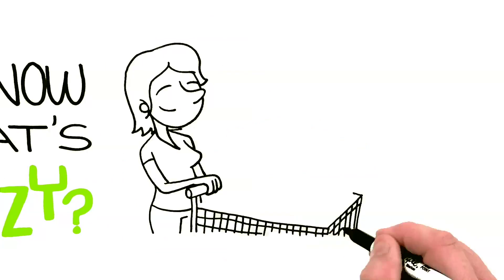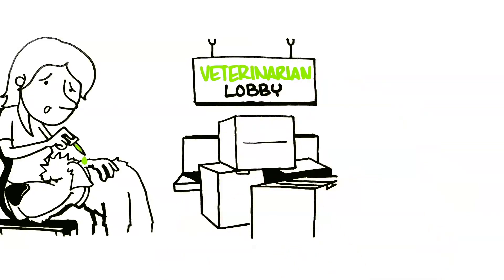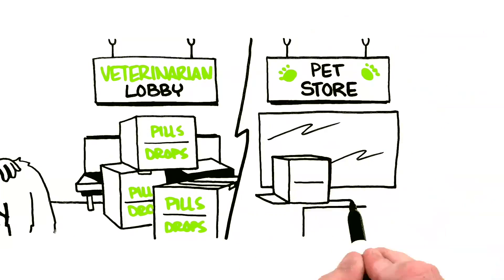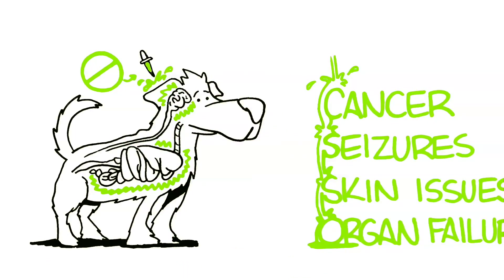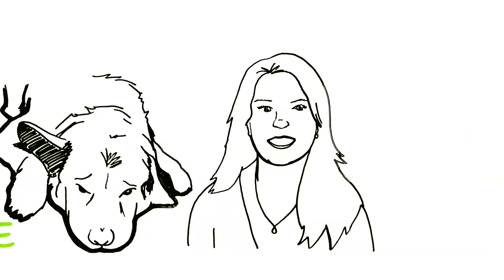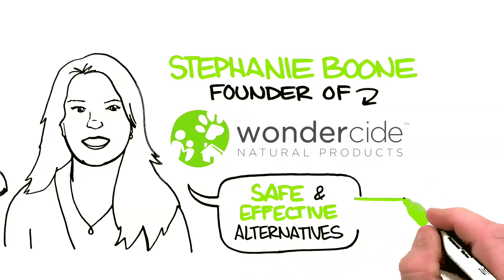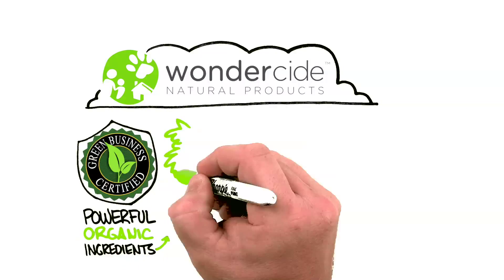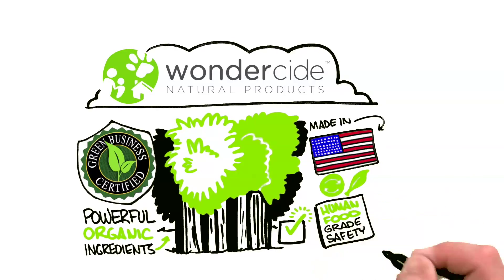Pets and Pesticides: The Truth About Flea & Tick Control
Fierce Love™ is about protecting those you love by any means necessary. That’s how Wondercide started in 2009 — with grit, perseverance, and intuition, I believed that I could save my dog, Luna (Akita-Husky mix). She was suffering from pesticide poisoning caused by commonly prescribed monthly flea-and-tick medication and quarterly pest control services. The invisible dangers were all around us and we didn’t know better. The devastating side effects included chronic skin issues, liver and kidney failure, and seizures. Several vets recommended that I put Luna down, but that was never an option for me. I felt responsible for her suffering and I knew there had to be a better way.

I started researching and learned that Luna’s story was not unique. So many animals and humans suffer from pesticide exposure.  We put these products on ourselves, our pets, and around our homes and lawns, all in an effort to protect the ones we love. Through a process of discovery and ingredient research, I nursed Luna back to health and founded Wondercide. With fierce love and belly fire, I set out to do better.  My life’s purpose became clear - innovate natural pest protection that’s truly safe and equally effective - so that other families would never have to experience the compromise that we did.